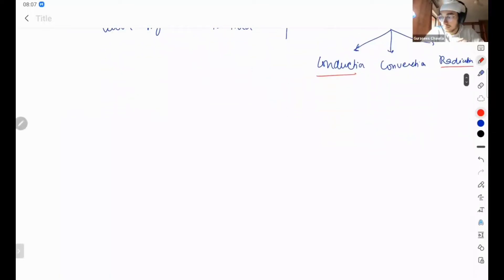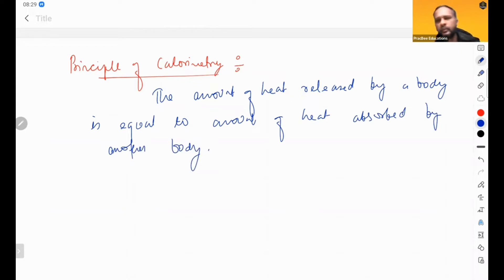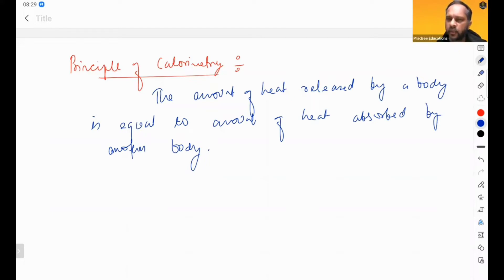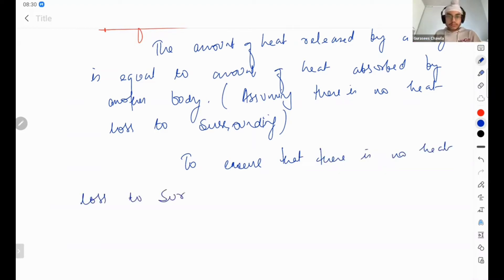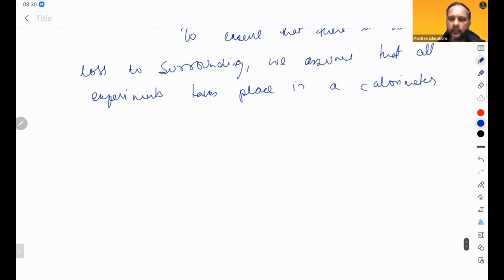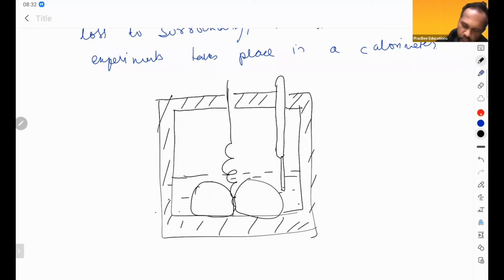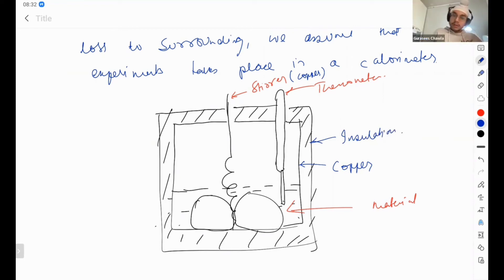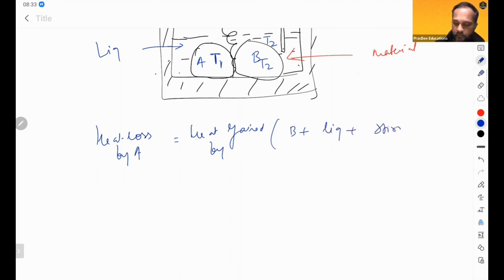Thermal Properties of Matter: Calorimetry by Gaurav Prakash (IIT Delhi), Grade 11,JEE & NEET Physics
Study about Thermal Properties of Matter (Calorimetry) with our Expert Teacher Gaurav Prakash (IIT Delhi, 2007).Get amazing Tips & Tricks to boost your NEET score.